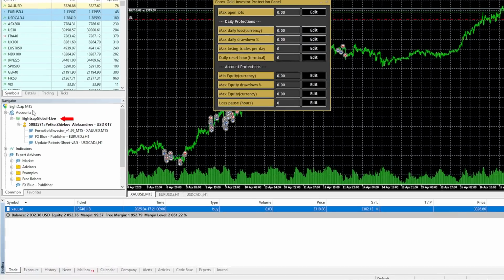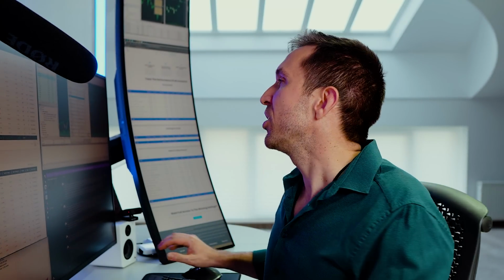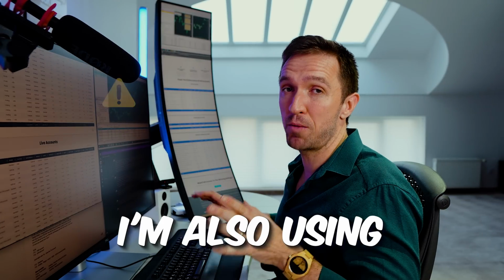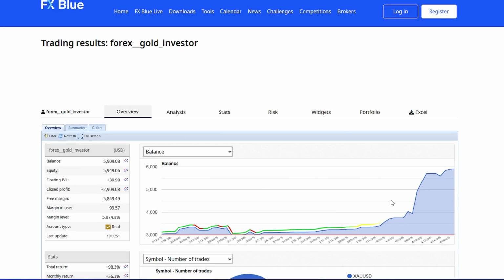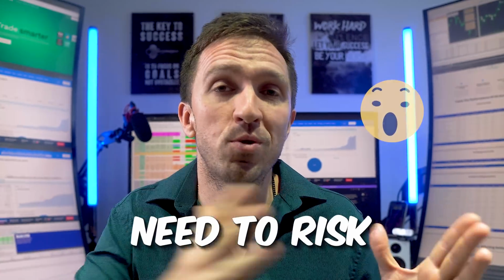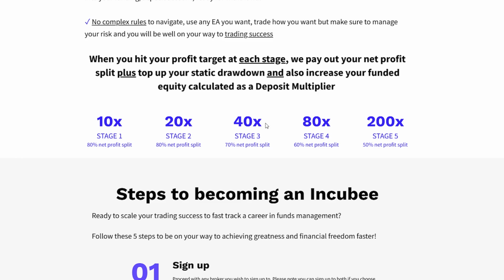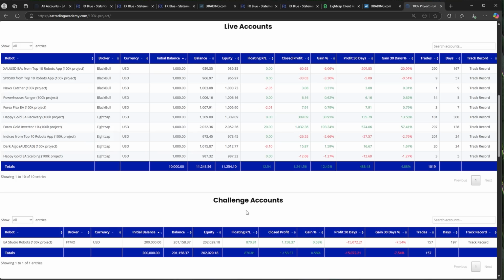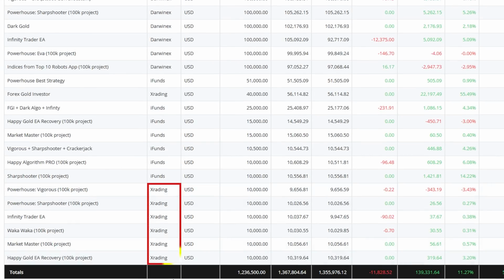How to Double Your Forex Account with Expert Advisors (Trading Robots)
In this video, you will see:
✔️ Even though I'm running the EA on a live account, I prefer to keep the Randomization feature enabled
✔️ For the $1000 and $3000 accounts, I'm using 1% risk
✔️ I am trading profitably on several different platforms with the Forex Gold Investor